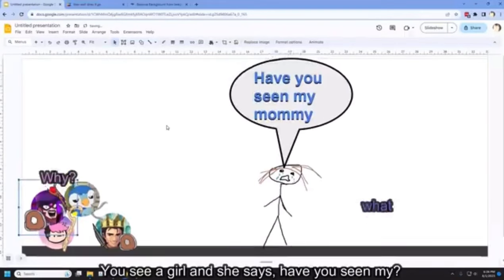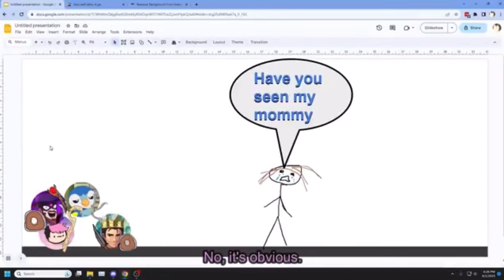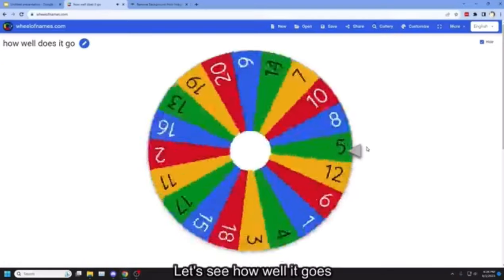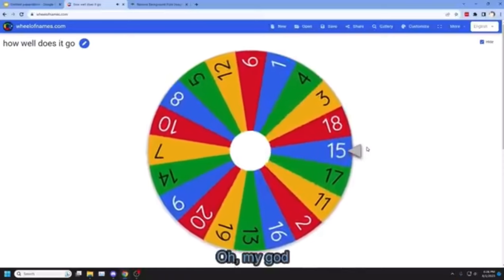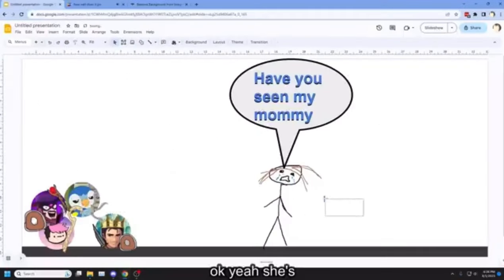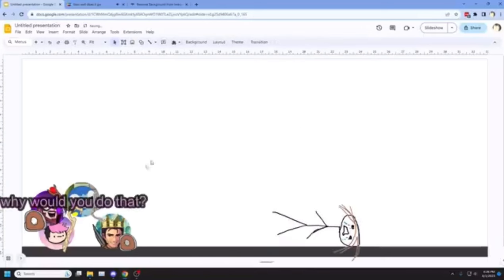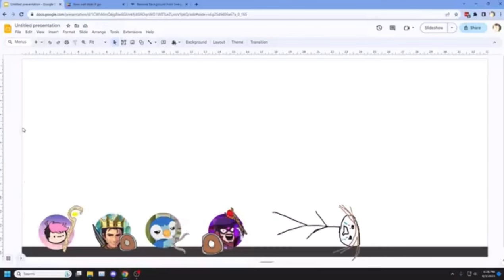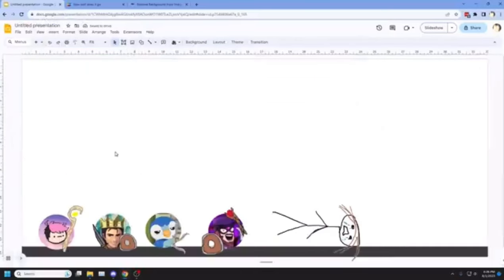I CAST THUNDER SPELL!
and credits to @MagicTheNoah